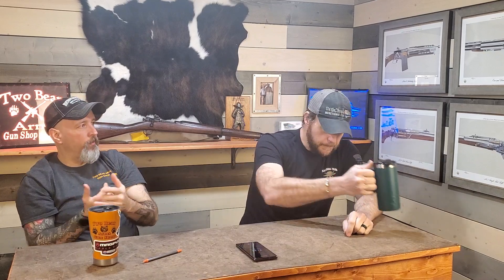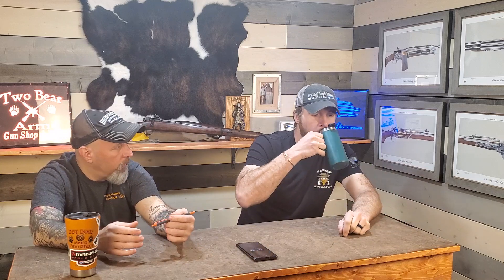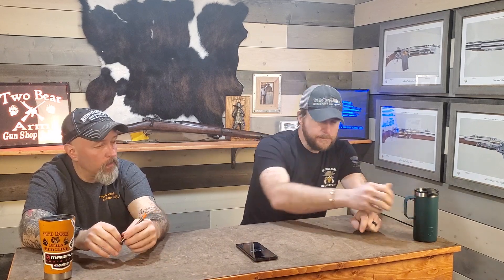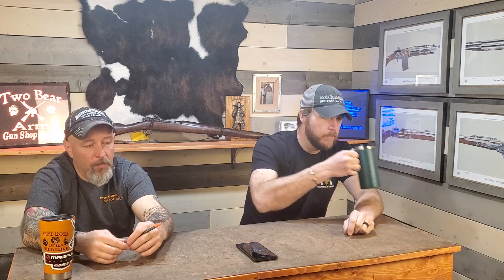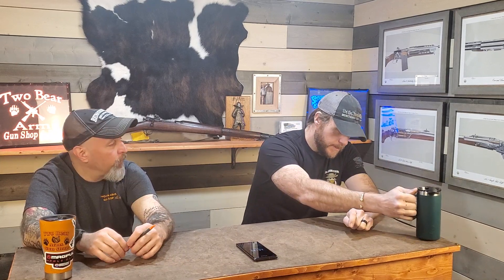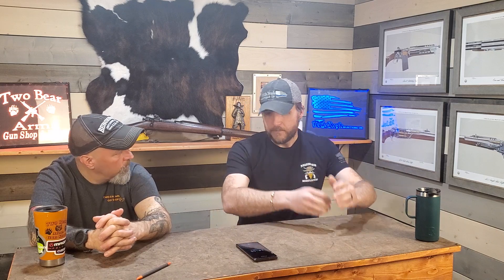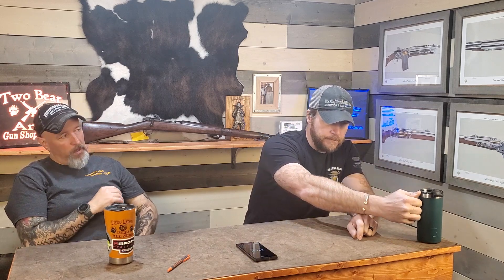Founders Ranch-EOT-Ruger/Marlin-practicing-general firearms information